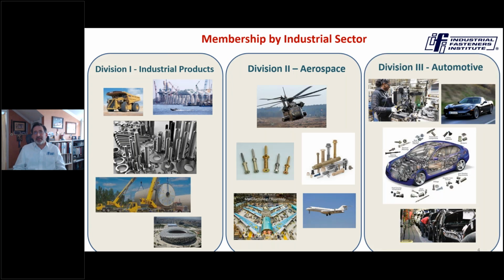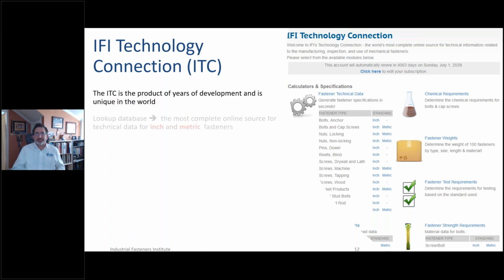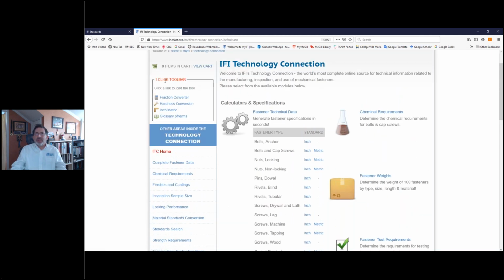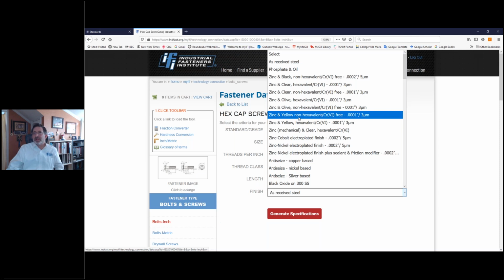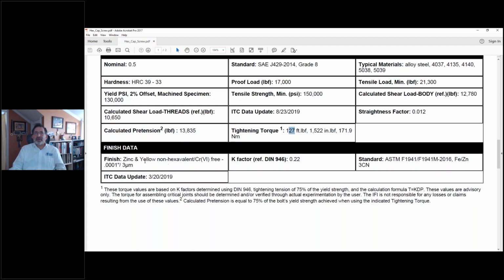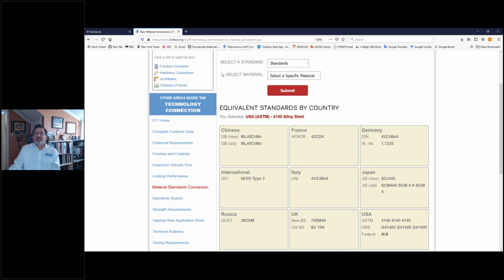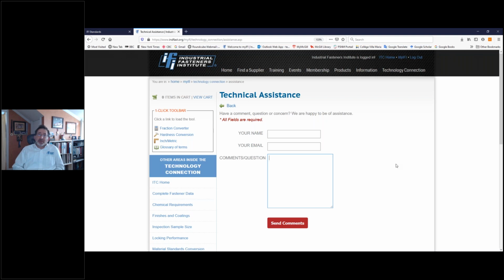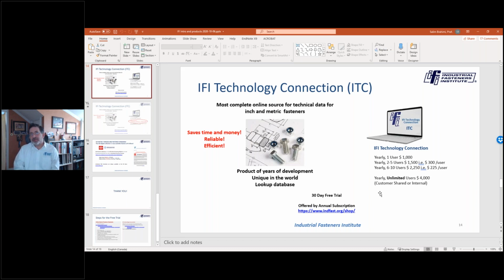Live Demo on the IFI's Technology Connection ITC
Dr. Salim Brahimi, IFI's Director of Engineering and Technology, demonstrates the benefits, and how to use IFIs Technology Connection.  The Industrial Fasteners Institute (IFI) now offers exclusive discounts to Pac-West members on new subscriptions and subscription renewals for IFI Technology Connection and the 2021 print edition of the IFI Fastener Standards book. This offer is available to members through 2021.